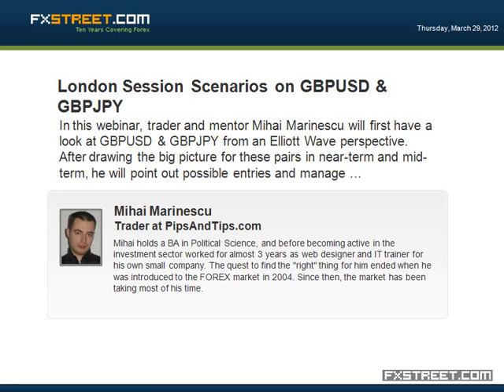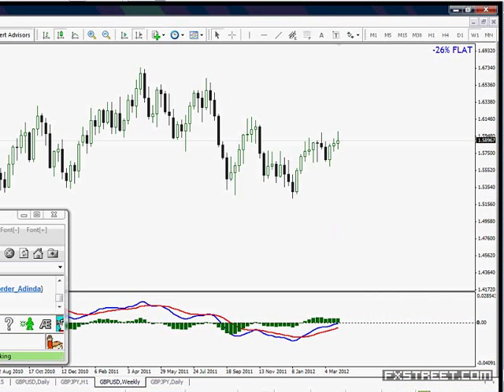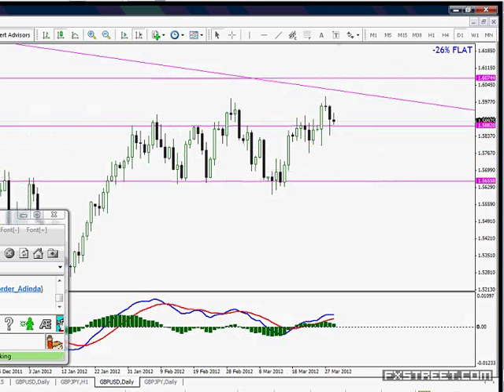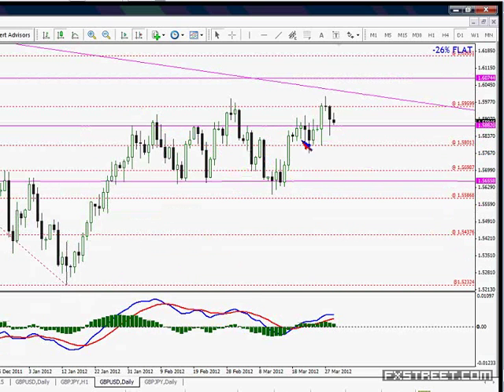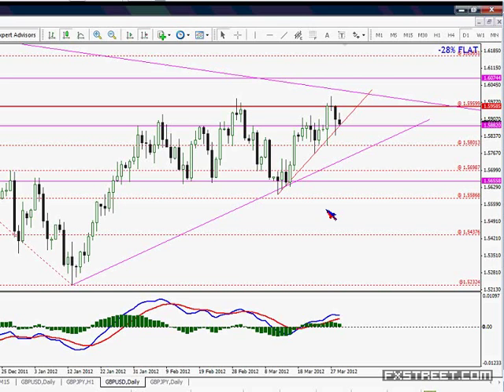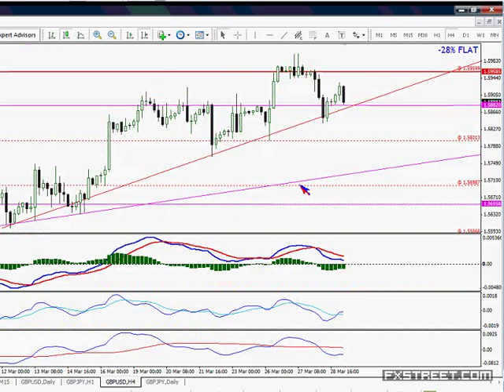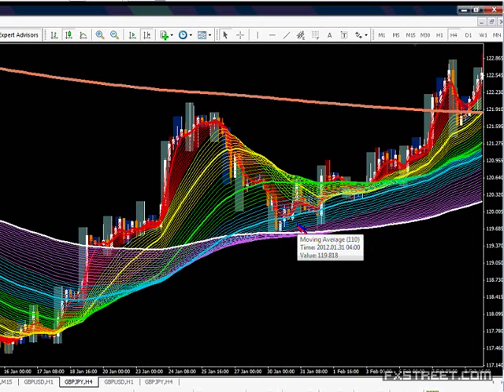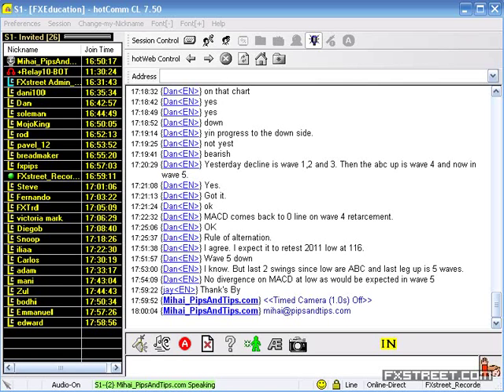Mihai Marinescu: London Session Scenarios on GBPUSD & GBPJPY (Mar 29, 2012)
Date of issue: 29 March 2012. Speaker: Mihai Marinescu. In this webinar, trader and mentor Mihai Marinescu will first have a look at GBPUSD & GBPJPY from an Elliott Wave perspective. After drawing the big picture for these pairs in near-term and mid-term, he will point out possible entries and manage existing trades with a comprehensive and efficient short-term strategy. Join us for a free analysis & trading session during peak market hours!